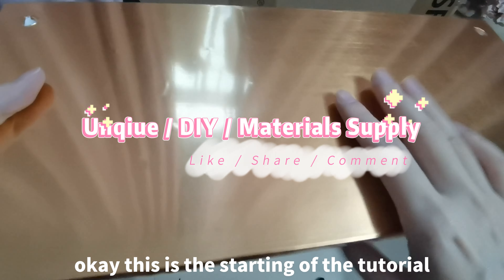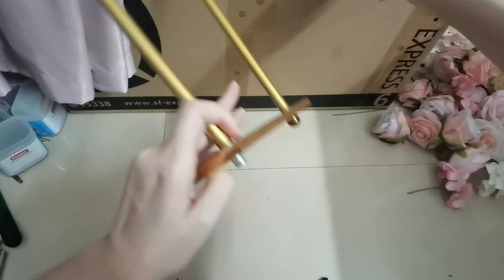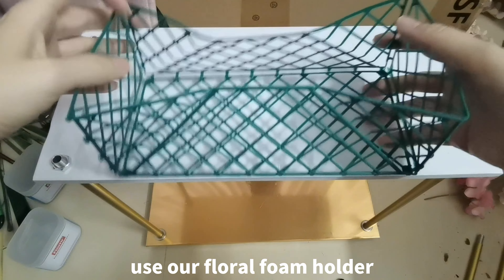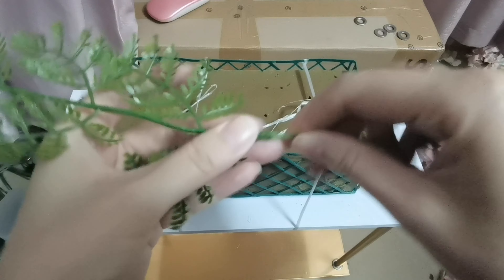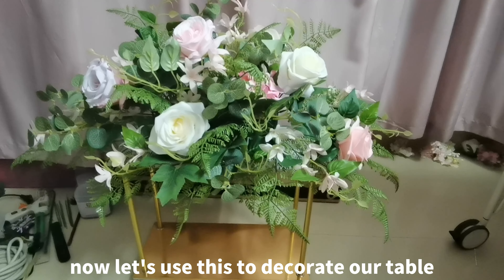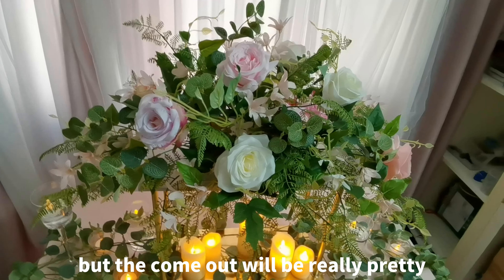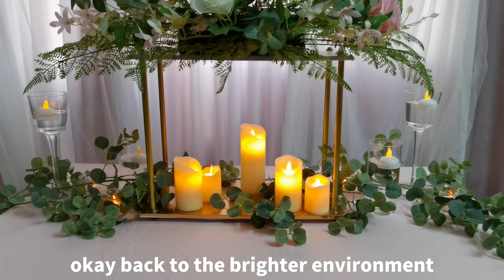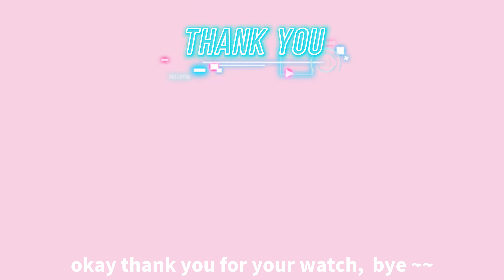DIY Floral Rectangle Centerpiece / Wedding Decoration / Table Centerpiece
Product list and shipping:
Facebook Page (for quotation):
Facebook Group  (for share our ideas)
About this Tutorial:
** Floral Rectangle Centerpiece **
Use our pole to make a low rectangle wedding table centerpiece, cost little but the come out very very beautiful, a very good idea of wedding decorations